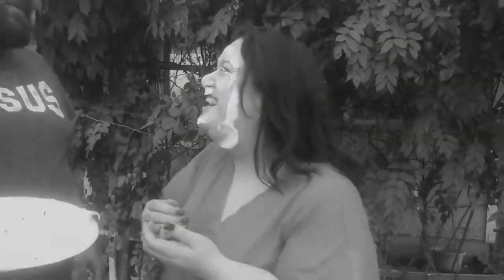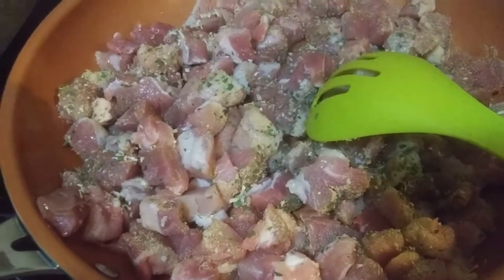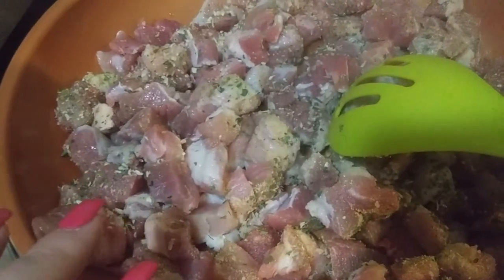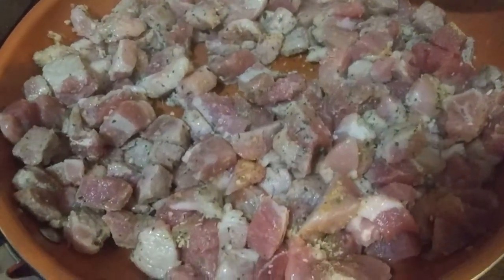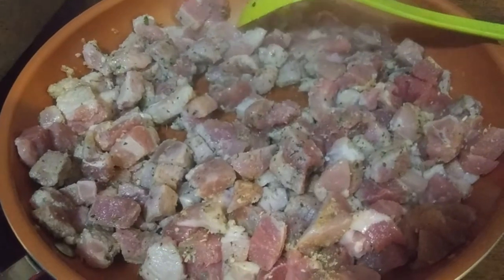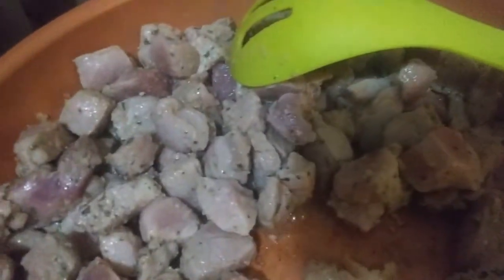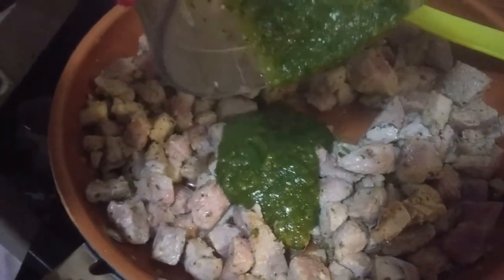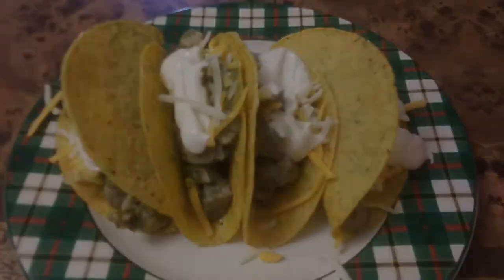Pork Chile Verde//Back In the Kitchen // Mexican Food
Today we're back in the kitchen and I am sharing with you what else I did with the tomatillo salsa from last weeks video! Come along as I share my recipe with you.

Items featured in this video were purchased with my own money and all opinions are my own.